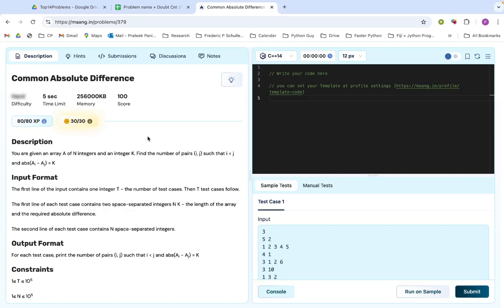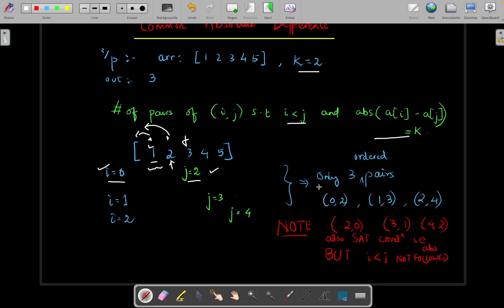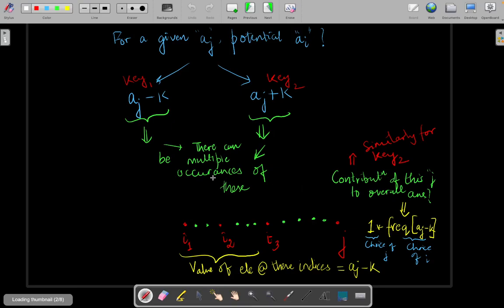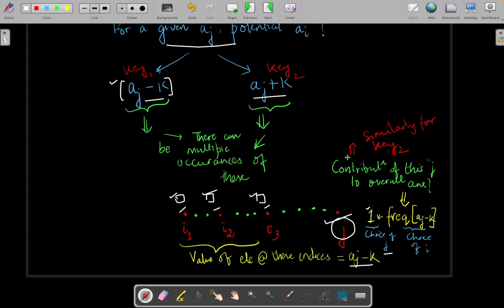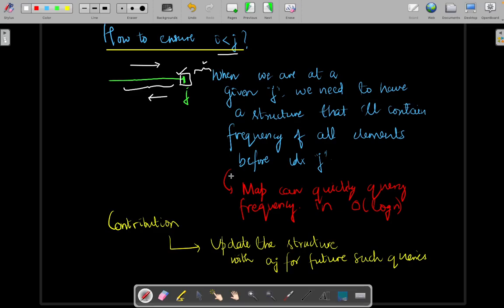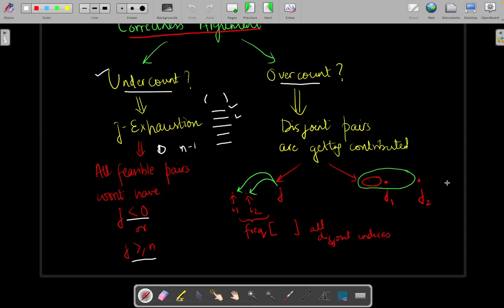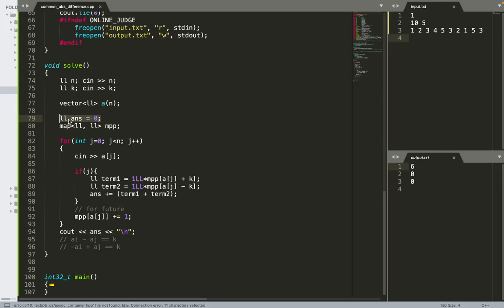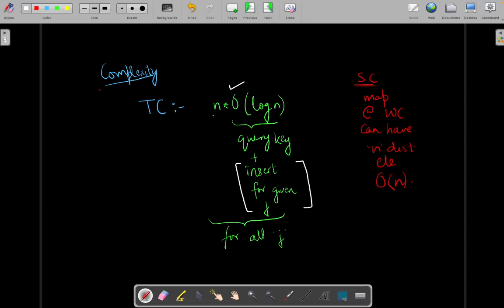Common Absolute Difference